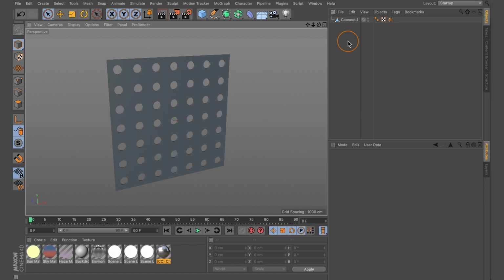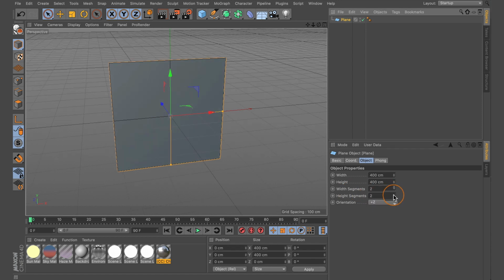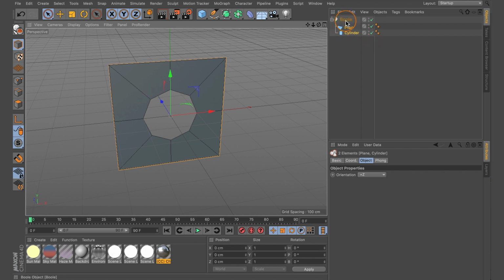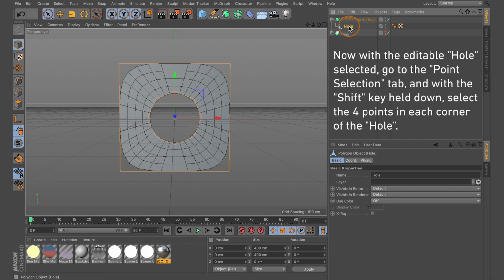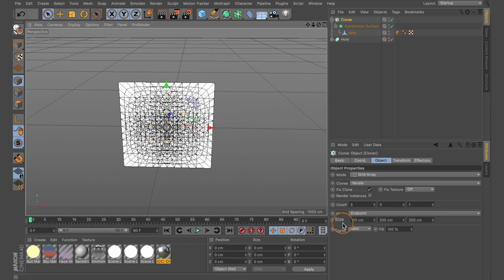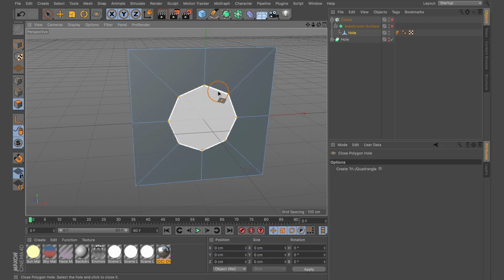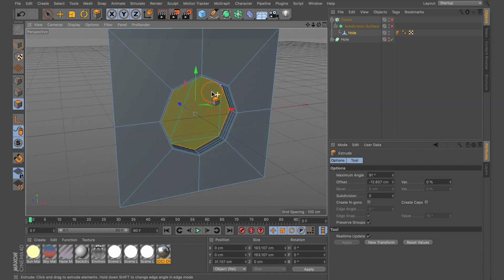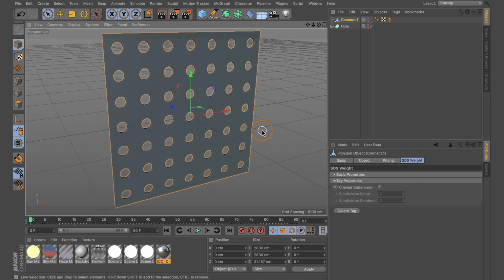Cinema 4D Tutorials - Circles from Object Surfaces (Part 2)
Part 2 of the "Circles From Object Surfaces" tutorial. In this tutorial, we resolve the issue of ngons in the surface of the model, and then expand upon the process further, by creating an array of the holes, comprised of quadrangle polygons. This tutorial is produced utilizing Cinema 4D R19.

⌚ Video starts @ 00:00
⌚ Tutorial starts @ 02:22

Also, be sure to follow Colorcubic on instagram to keep up with the latest renders, design talks for Design With Purpose, and other creative tomfoolery.

You might also be interested in: "Cinema 4D Tutorial - 3D Modeled Basketball (Part 3) "